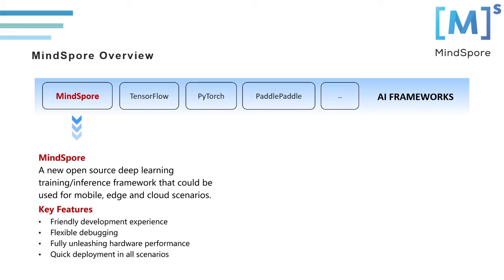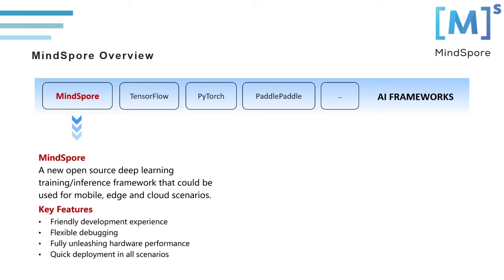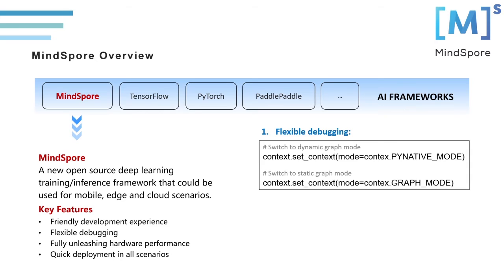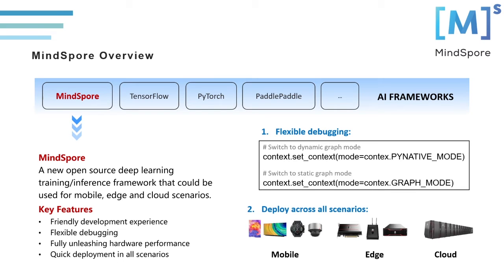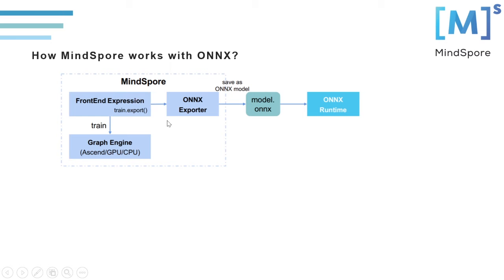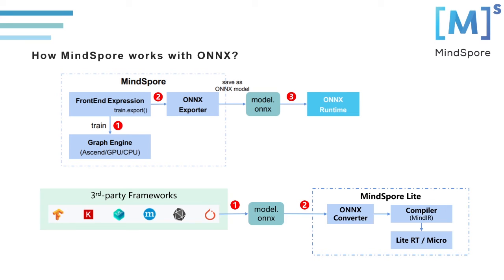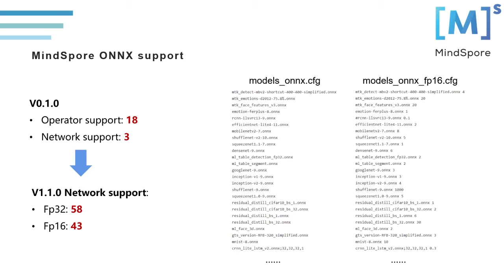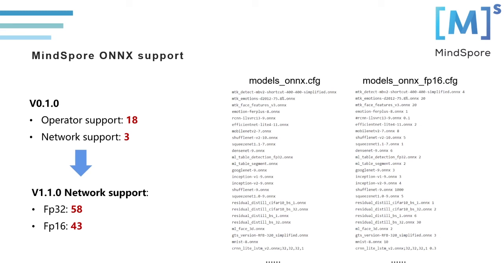ONNX20210324 V11 DeployONNXmodelseamlesslyusingMindSpore